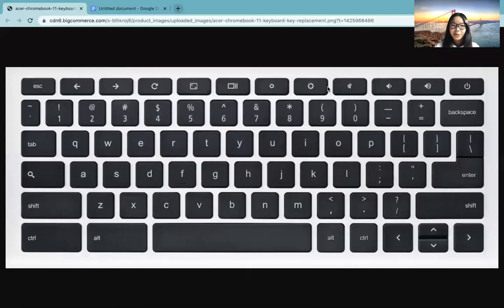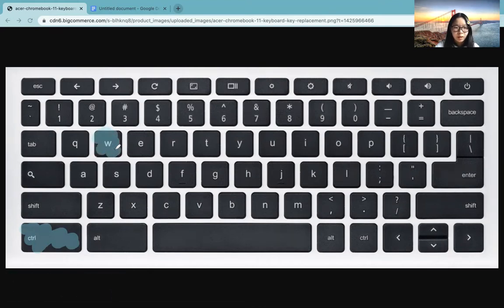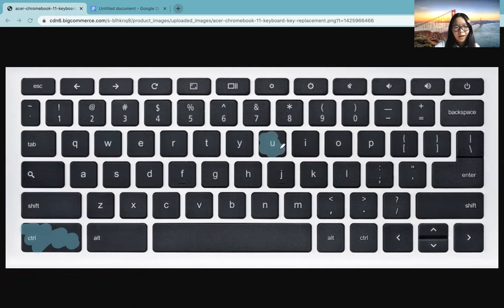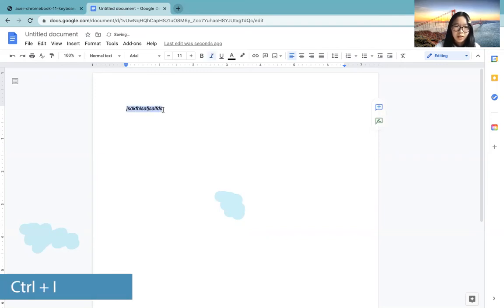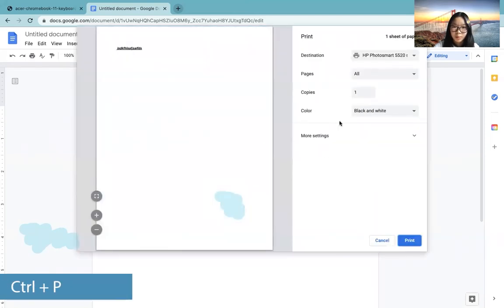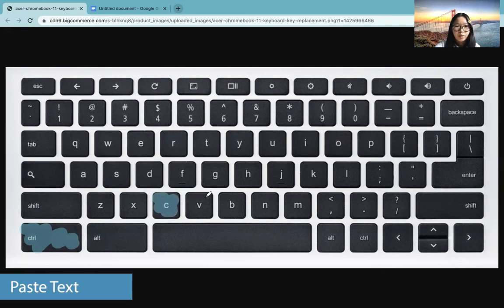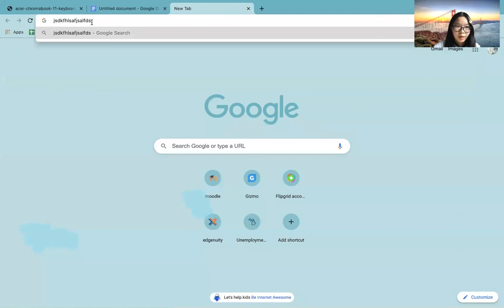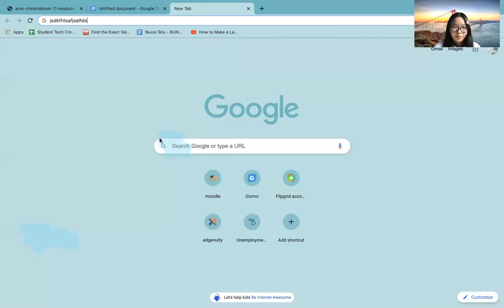Chromebook Keyboard Shortcuts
Join Student Tech Crew member Sisi to learn some shortcuts you can use on your Chromebook.